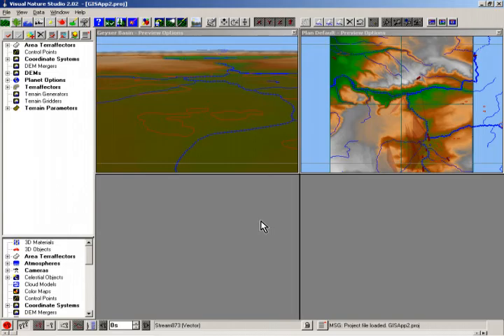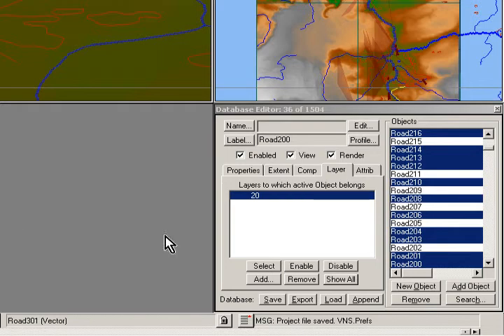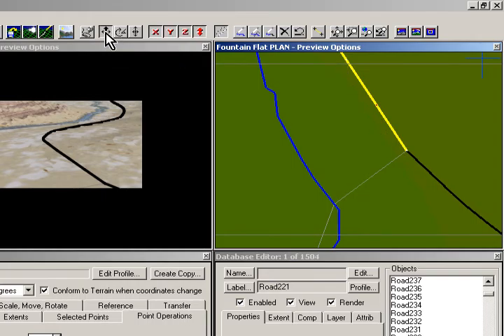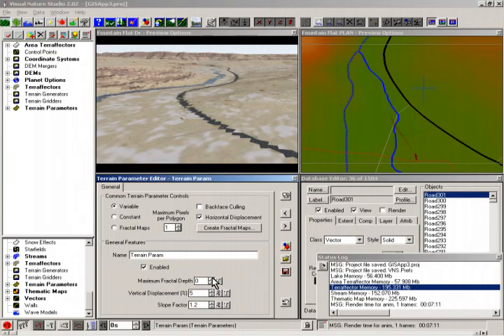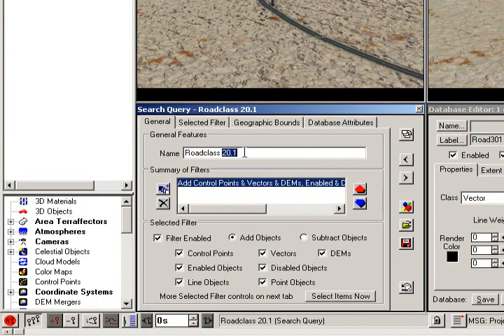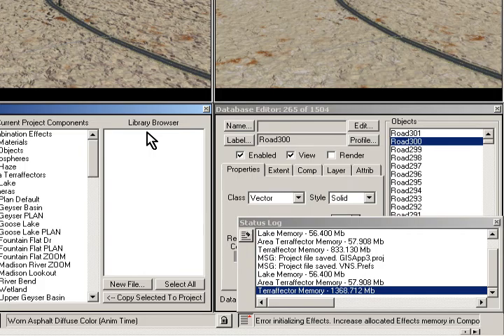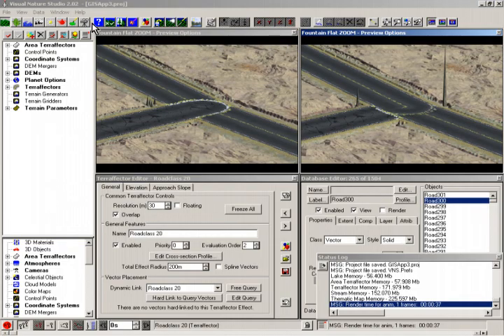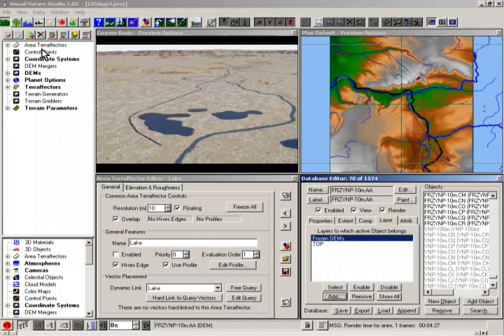VNS GIS Applications part 3, "Roads".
Creating Roads with Terraffectors, Shapefiles and Search Queries. Render Order, Priority and Evaluation Order.